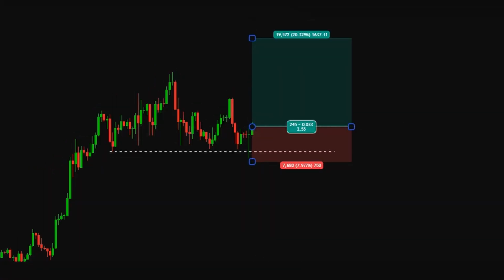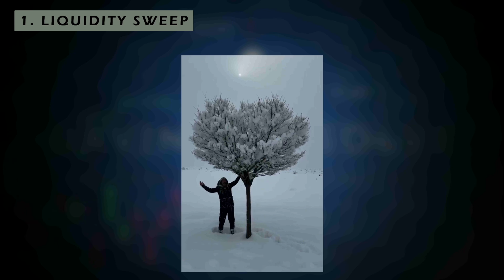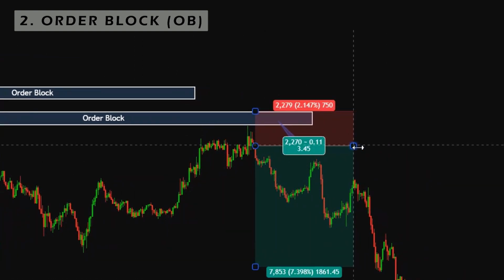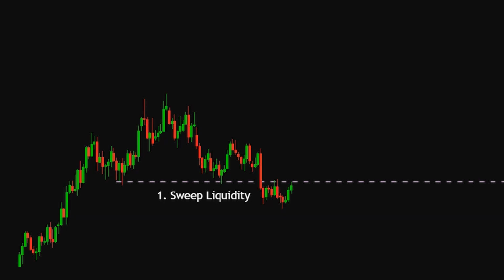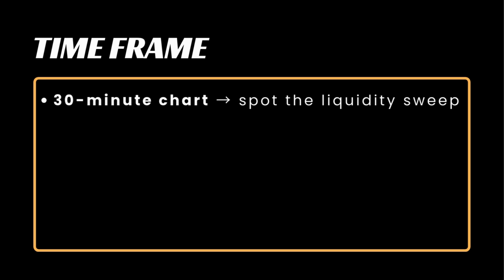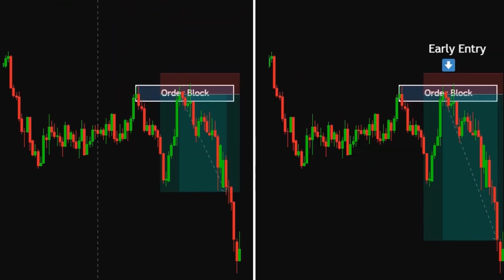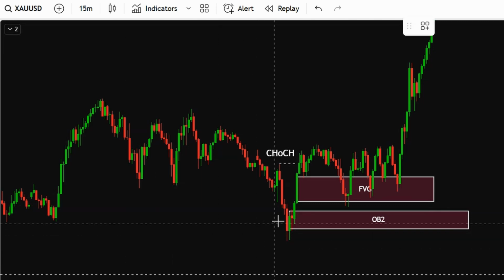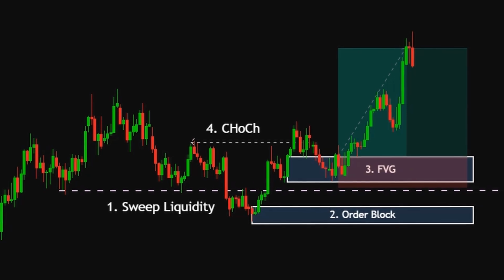The Most Powerful Smart Money Setup: Liquidity Sweep → FVG → OB Entry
Unlock one of the most powerful Smart Money Concepts setups in modern trading: Liquidity Sweep → FVG → OB Entry.
In this video, I’ll break down exactly how this sequence works, why it offers high-probability entries, and how you can apply it to refine your trading strategy.

You’ll learn:
• How liquidity sweeps reveal true market intentions
• Why FVGs provide premium or discount price zones
• How Order Blocks confirm directional bias
• Real chart examples and step-by-step trade setups
• Tips to improve your entries, risk management, and overall consistency

If you want to trade like Smart Money and avoid retail traps, this video is for you.